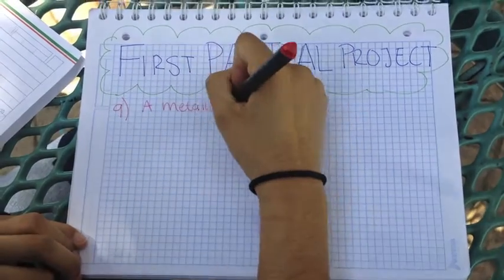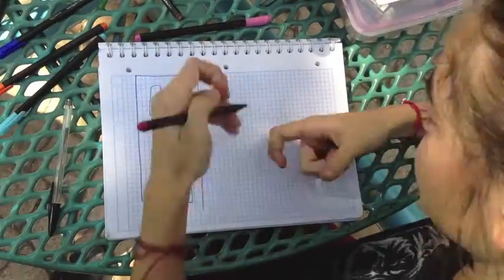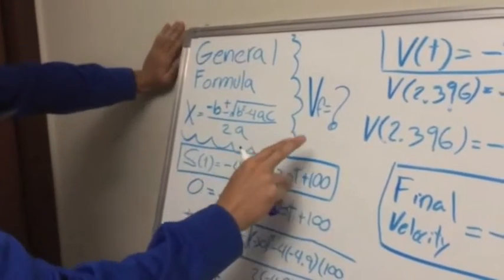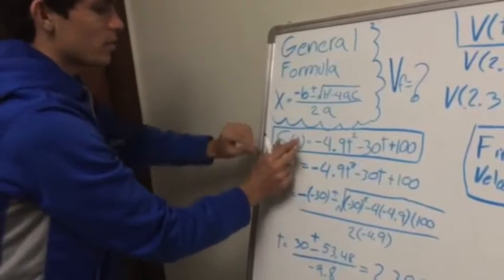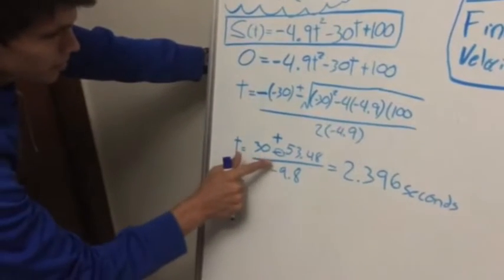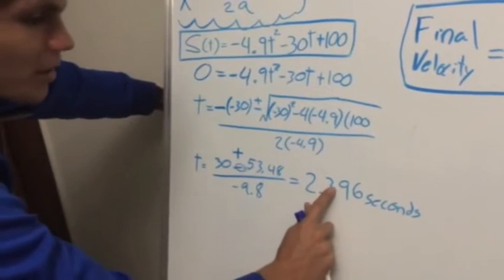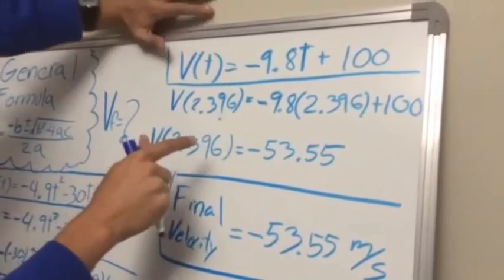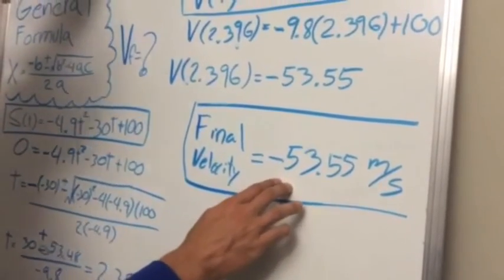proyecto mate p1